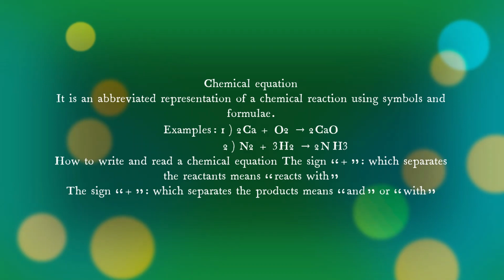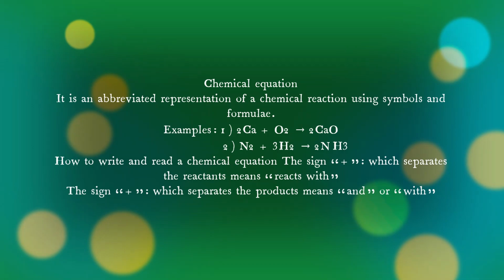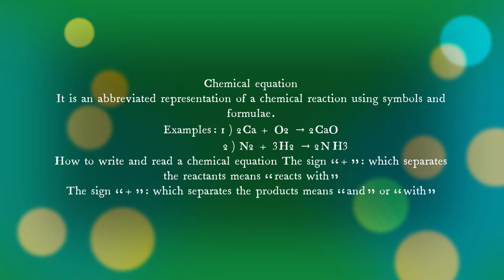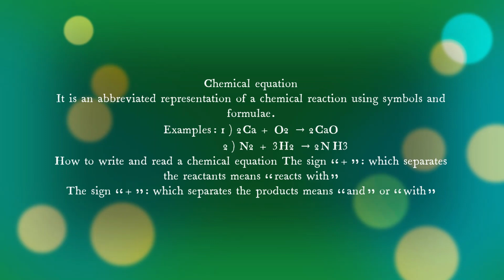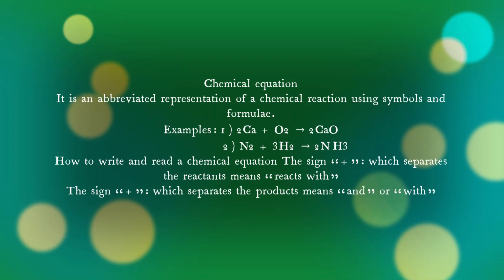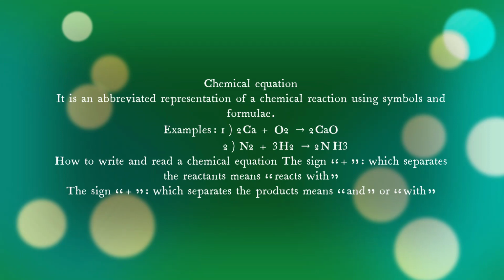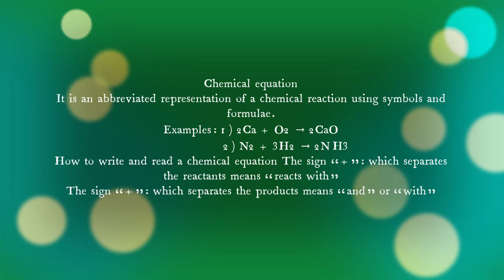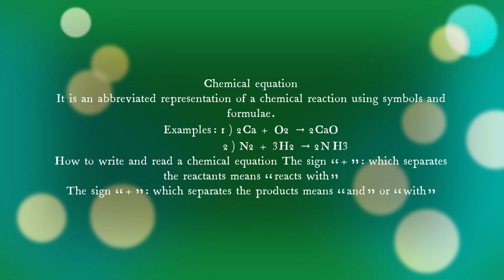BoscuFaris Academia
Don't stop learning until you die.